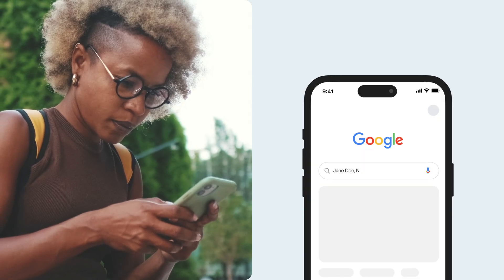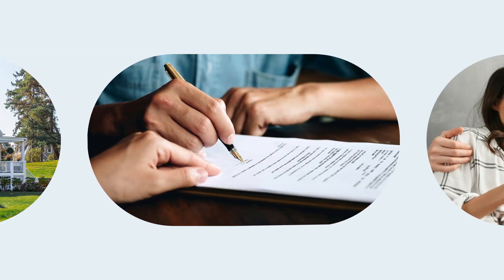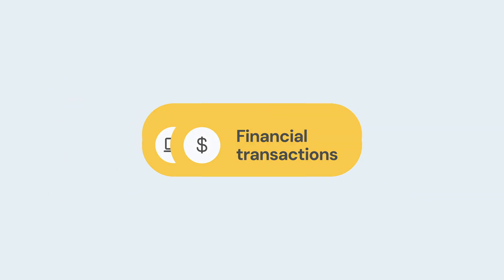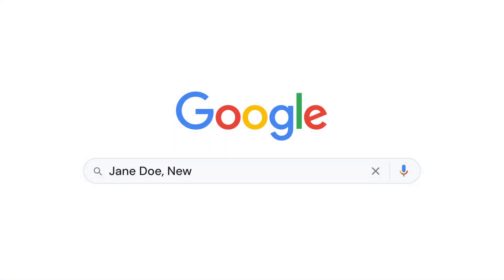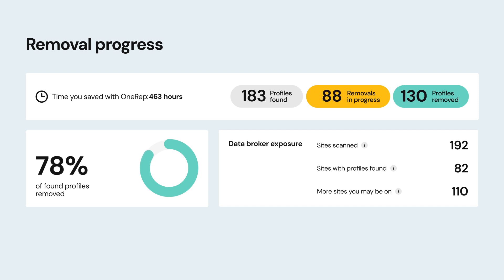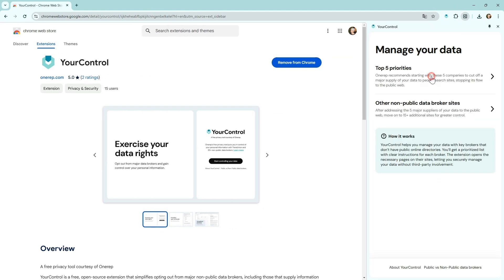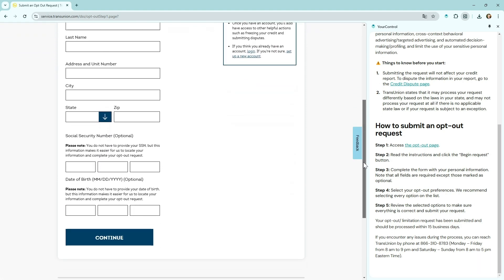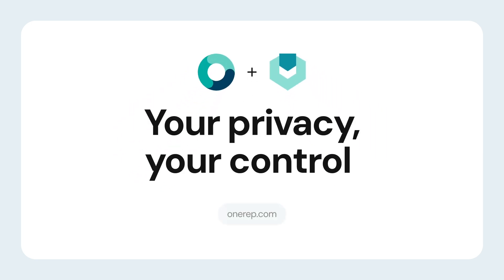How to control your information with Transunion, LexisNexis, Experian and other major data brokers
YourControl is a free, open-source extension that simplifies opting out from major non-public data brokers, including those that supply information to people-search sites, helping reduce your data's exposure online.

The tool lets you manage the process yourself, without relying on third-party services, ensuring your sensitive information stays on your device and is only shared directly with data brokers when absolutely necessary.